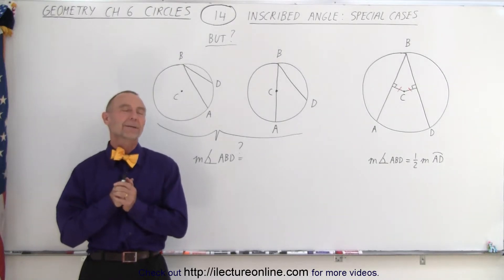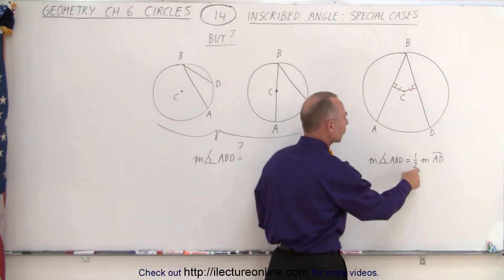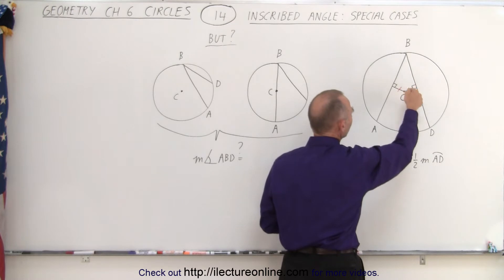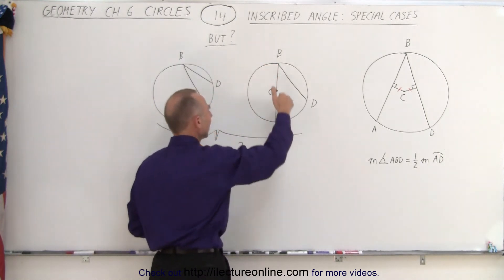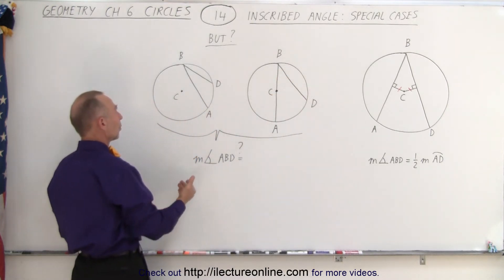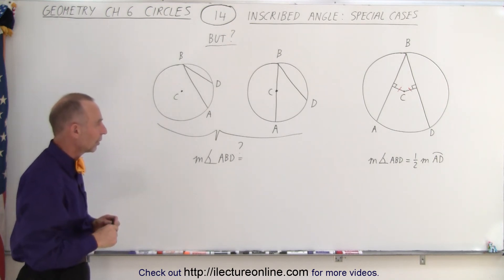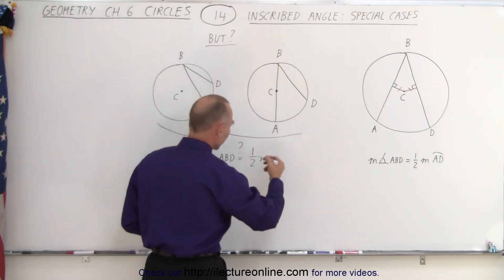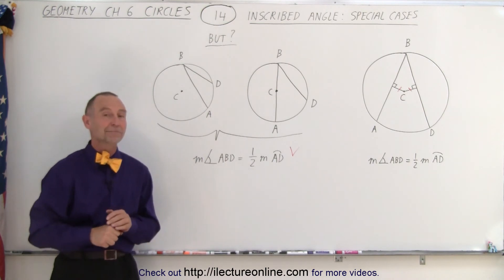Geometry - Ch. 6: Circles (14 of 39) Inscribed Angle: Special Cases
We will look to see if special cases of the where the arcs are not symmetric to the center then does, then does the measure of the angles is still ½ (half) the measure of the intercepted arc.

Title search of video on other plateforms:  Geometry - Ch. 6: Circles (13 of 39) If an Angle is Inscribed in a Circle, then...

Title search of video on other plateforms:  Geometry - Ch. 6: Circles (15 of 39) Inscribed Angle: Special Cases Calculated